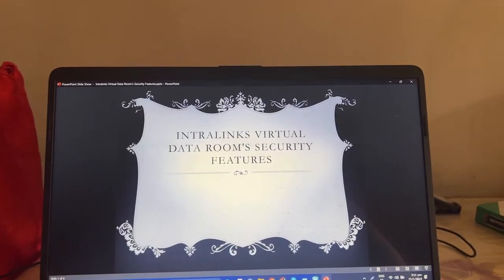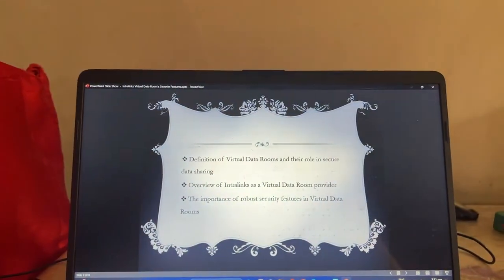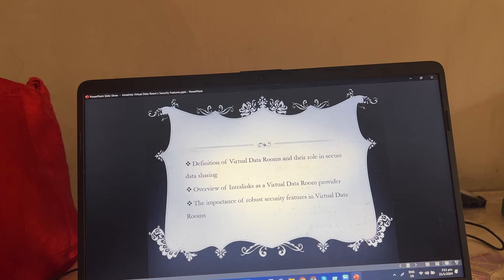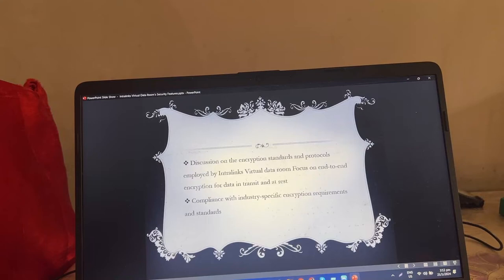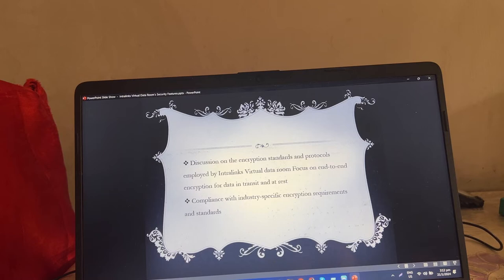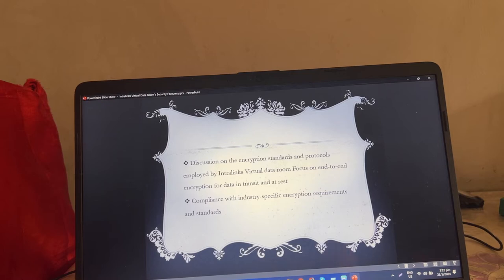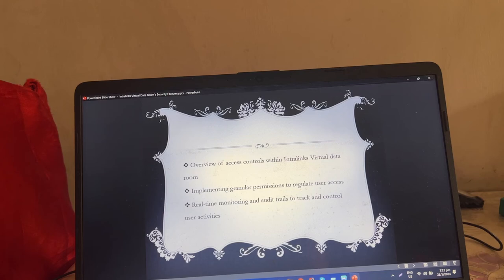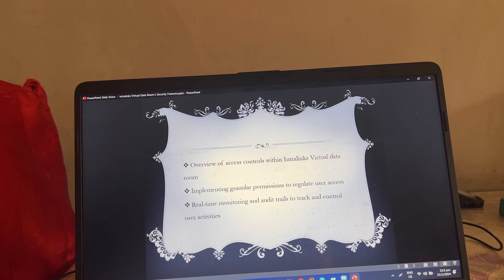Intralinks Virtual Data Room's Security Features